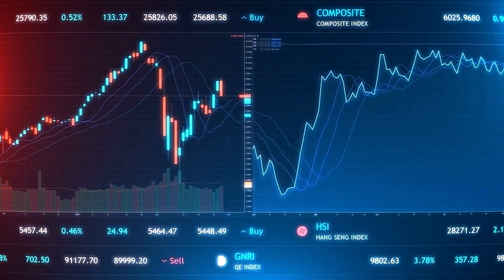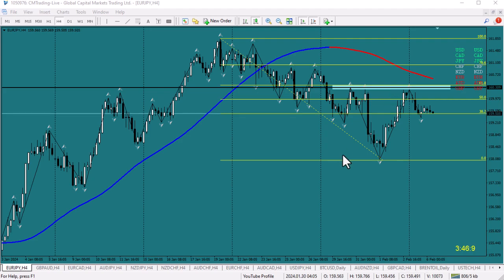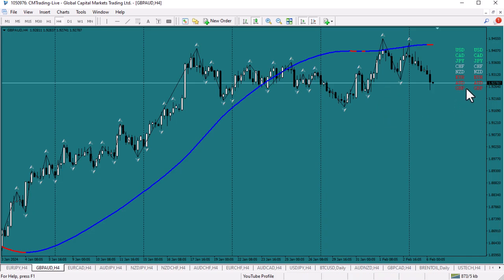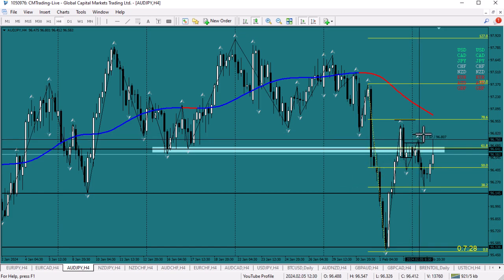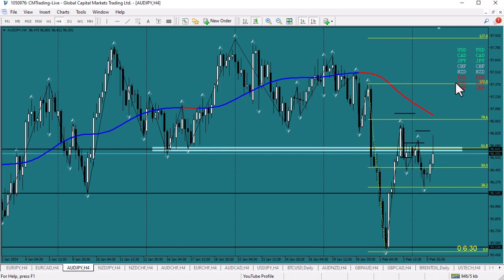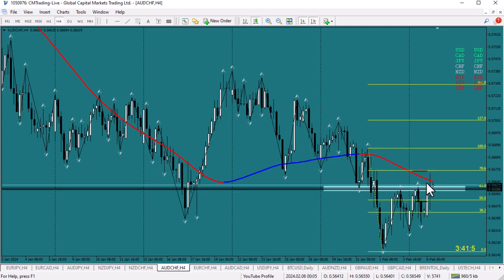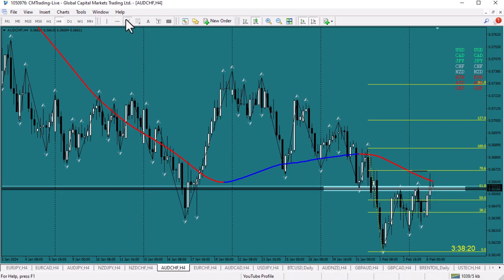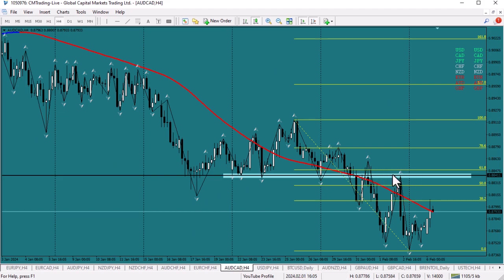Best Trade Setups Today | Forex & Currency Strength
In this video, I will show you all my best H4 and H1 trade setups for today in Forex and Currency Strength